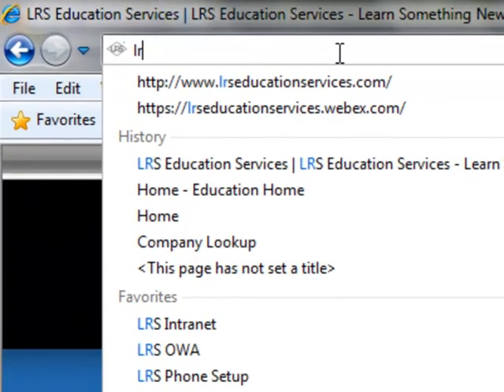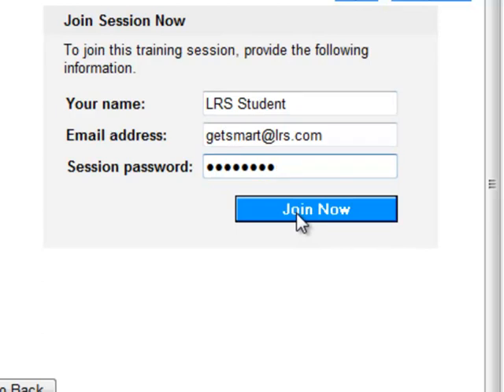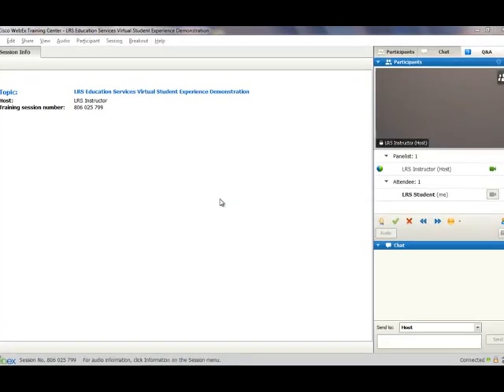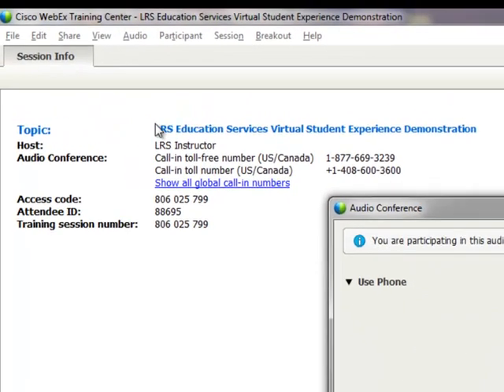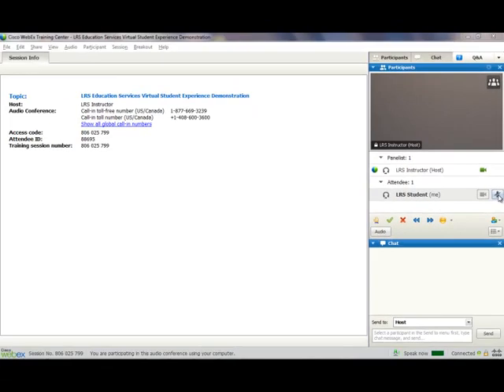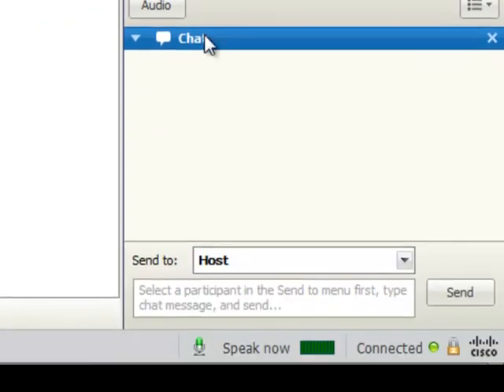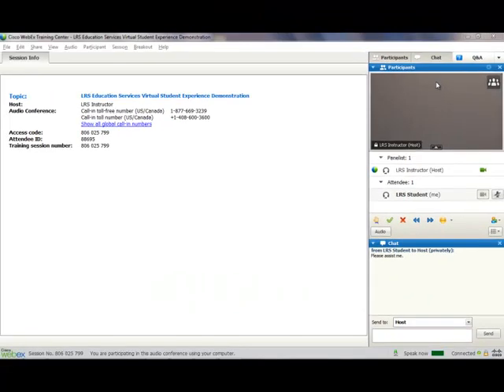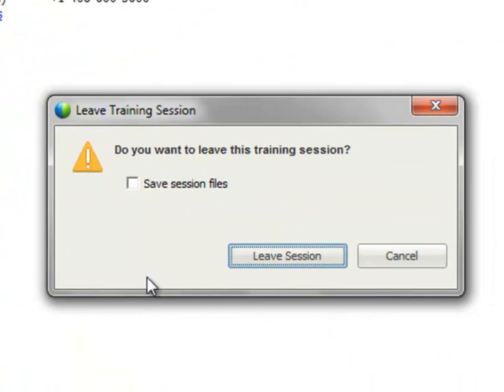Virtual Student Experience Demonstration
Virtual Student Experience Demonstration at LRS Education Services! for more information!